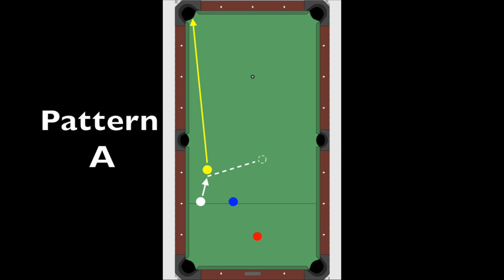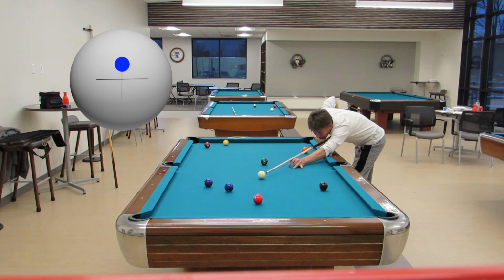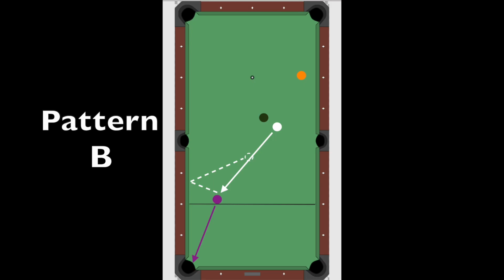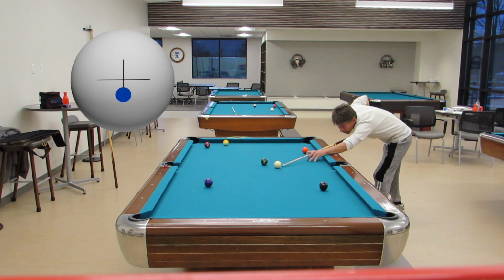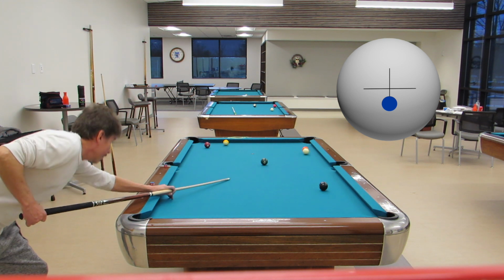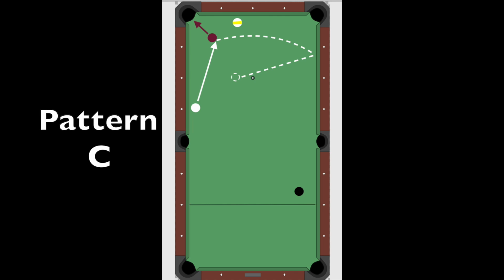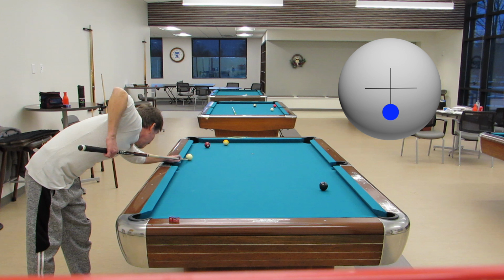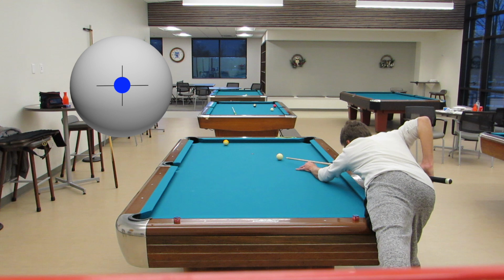Thinking Ahead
This video is about the importance of thinking ahead in 9 ball, and all pool games. If you don't plan correctly, you're going to fail and failing is for losers.